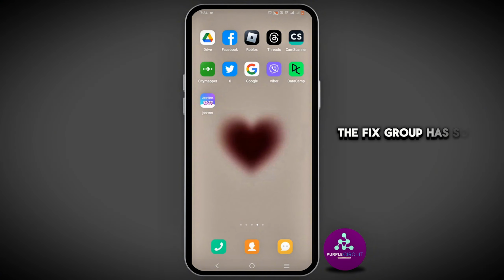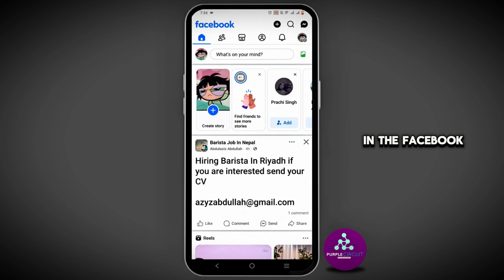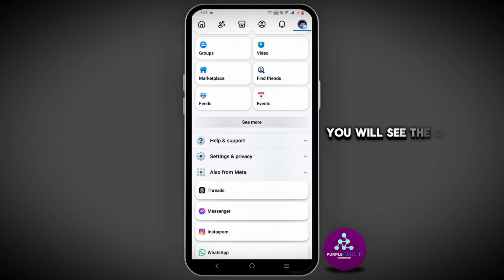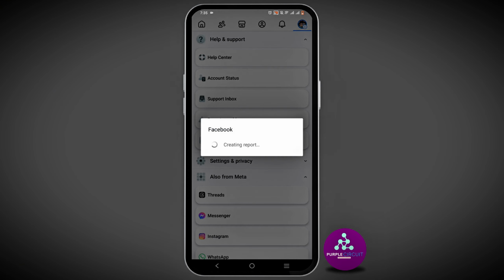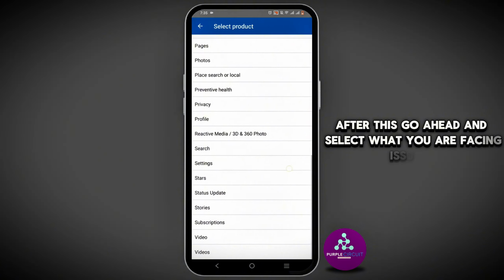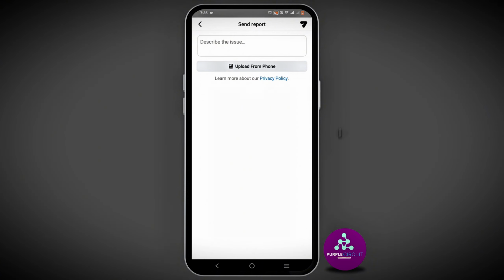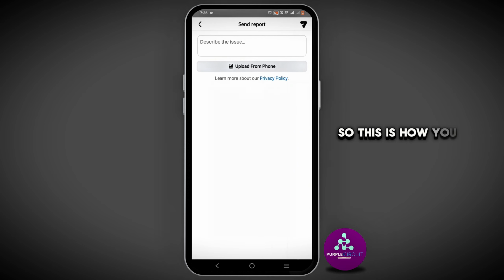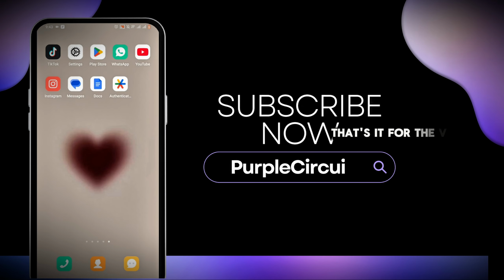How to Fix 'Group Has Some Issues' on Facebook | Restore Your Facebook Group Quality (NEW 2025)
Struggling with the 'Group Has Some Issues' warning on Facebook? This concise tutorial will guide you on **how to restore the quality of your Facebook group** effectively in 2025. Learn to manage group settings and content to ensure a smooth social experience.

In This Video:
- Understanding the 'Group Has Some Issues' alert
- Steps to assess and manage group content
- Updating group settings for compliance
- Tips for maintaining a healthy group environment